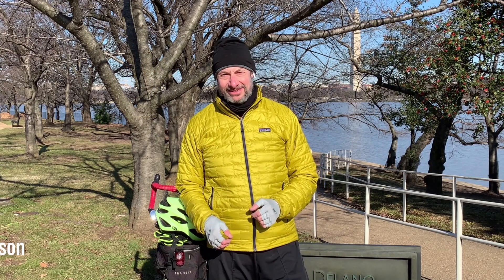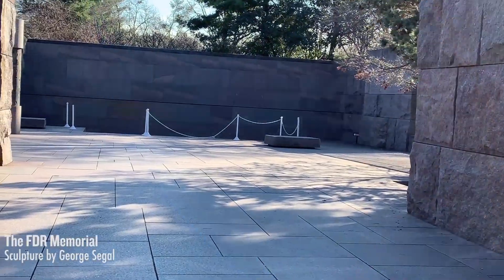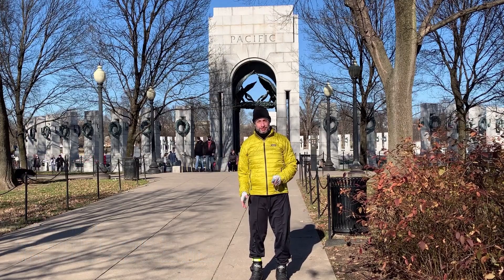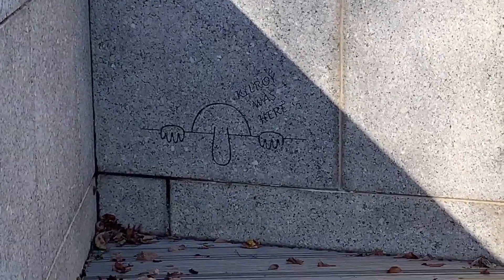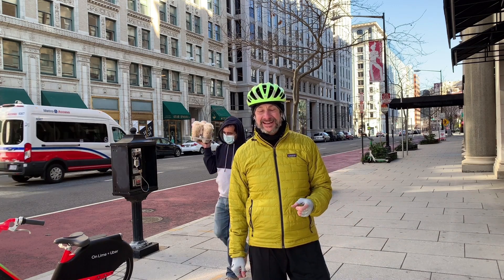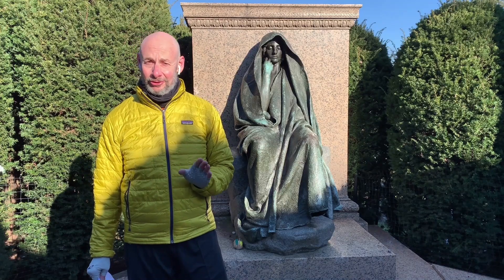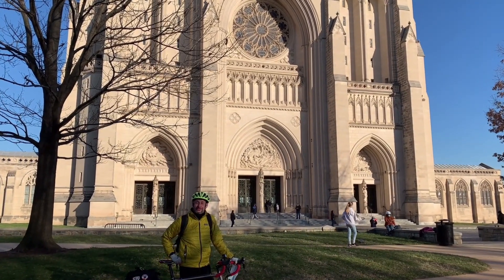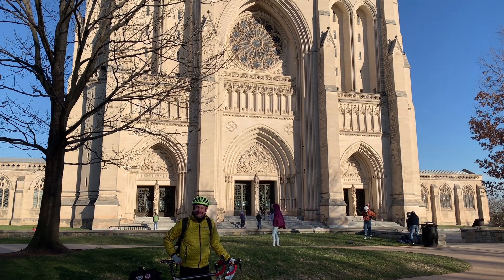Washington, DC Cooper Connections Bike Tour with Jesse Aronson EE’84 | Cooper Together 2021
Jesse Aronson EE’84 takes us on a virtual bike tour of sights and spots around Washington, DC with connections to Cooper. The Alumni & Student Spotlight Video Series highlighting Cooper students and alumni around the world was first aired during the Cooper Together 2021 Global Block Party, February 1-10, 2021.